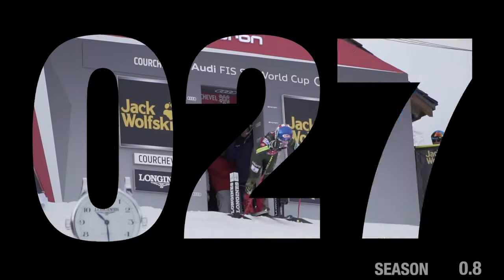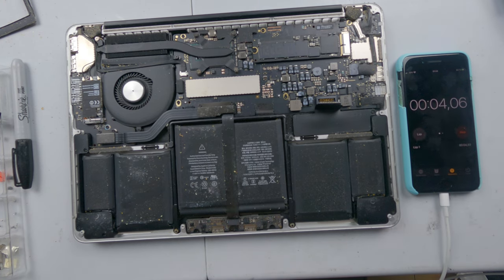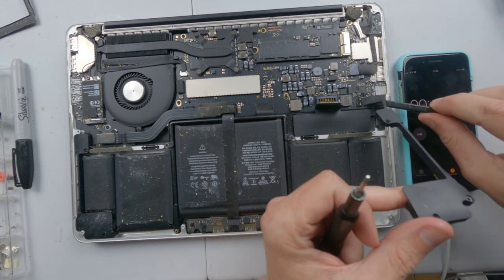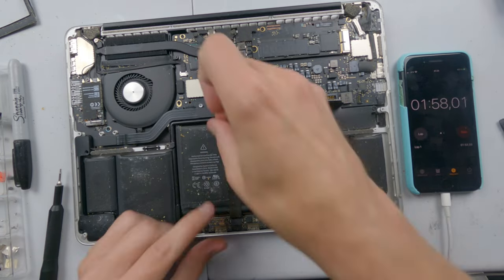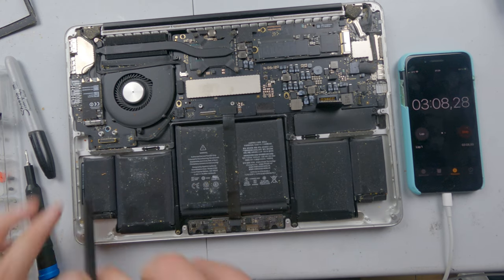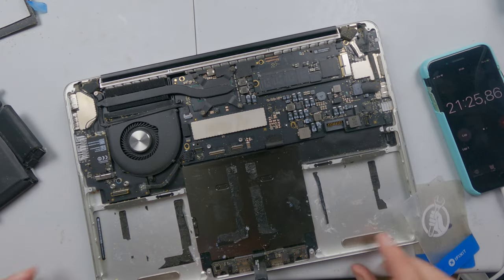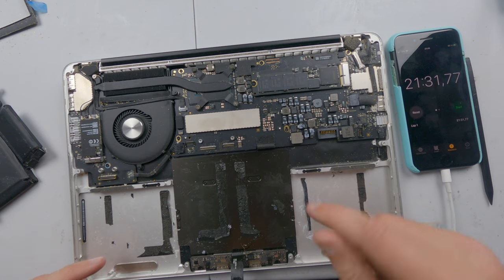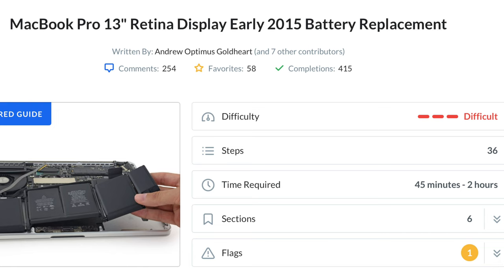2015 MACBOOK PRO RETINA BATTERY REPLACEMENT WITH IFIXIT KIT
Detailed and timed 2015 13 inch Macbook Pro Retina MF839LL/A A1502 Battery Replacement with IFIXIT Battery kit review.

Chapters
0:00 Start
2:25 Macbook pro speaker removal
3:26 Macbook pro battery replacement
8:15 Macbook pro battery removed
8:58 Conclusions

Equipment used
IFIXIT Mako precision screwdriver set
IFIXIT MacBook pro battery and battery kit
Sony A6500 F4 18-105 G